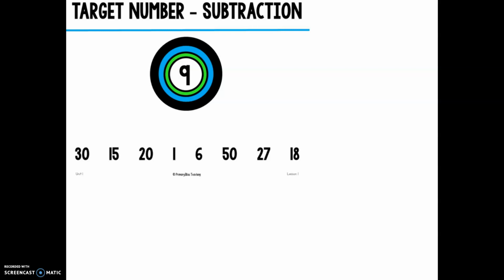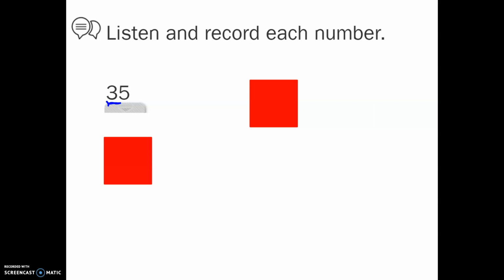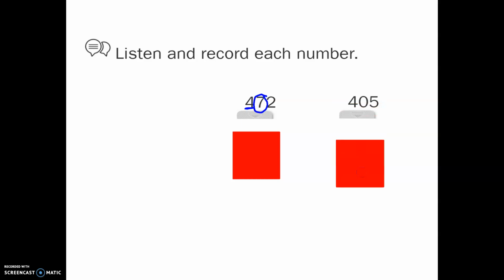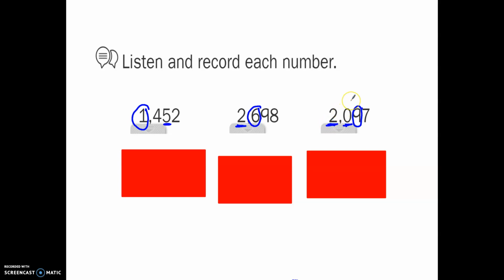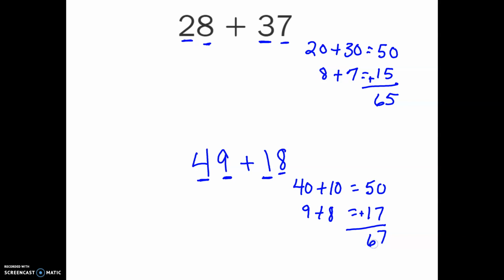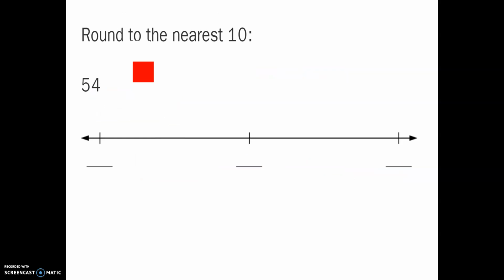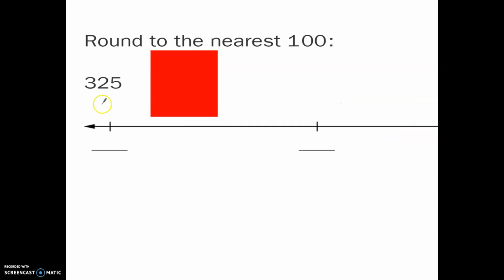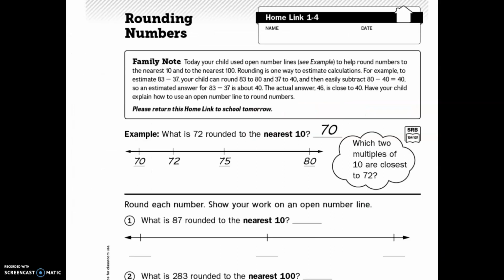Math Lesson 1-4